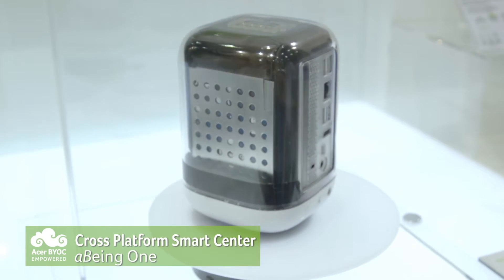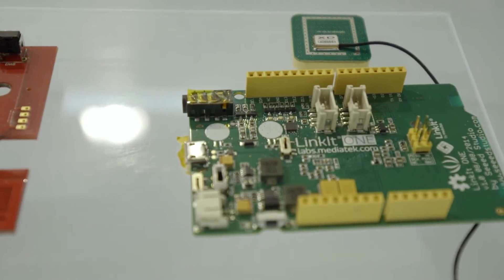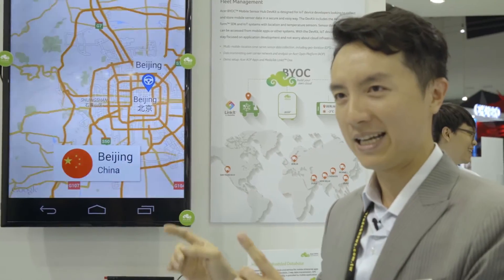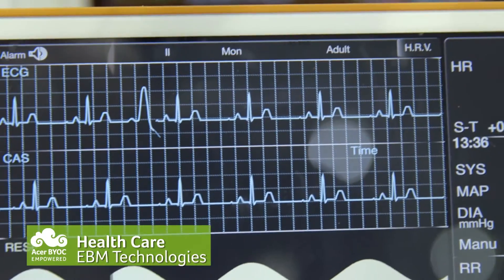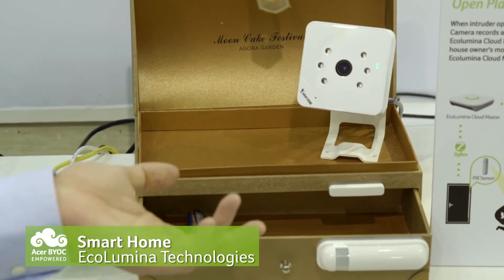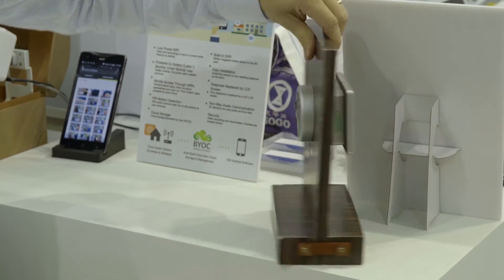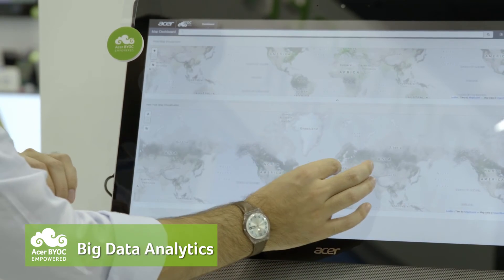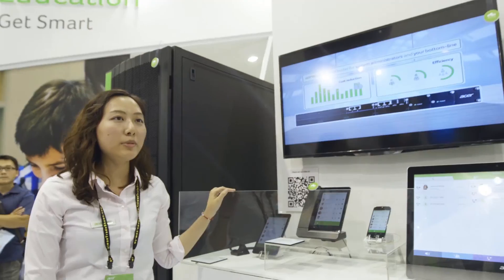Acer BYOC Demonstration @ Computex 2015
Acer BYOC (Build Your Own Cloud) provides secure, cross-platform and cost-effective solutions for the IoT (Internet of Things) industry . Our demonstrations at Computex 2015 included applications in the areas of Health Care, Smart Home, Communications and Big Data Analytics.

Register at the Acer Open Platform (AOP) developer site to learn more about our latest Development Kit for mobile apps, smart home applications and data storage & transactions.